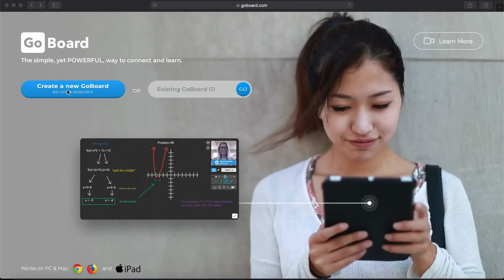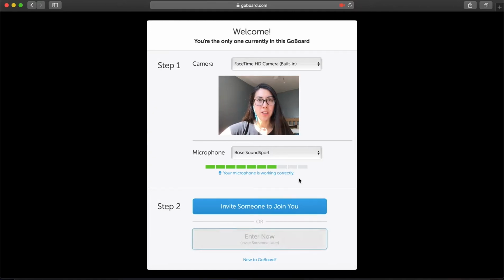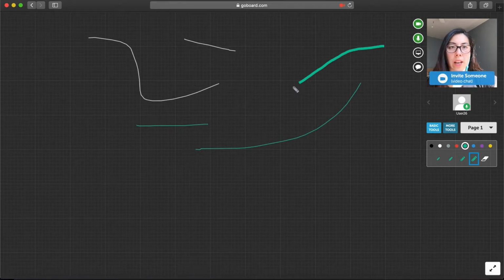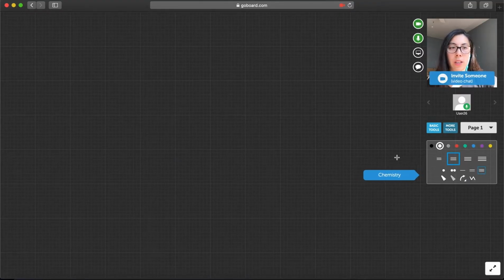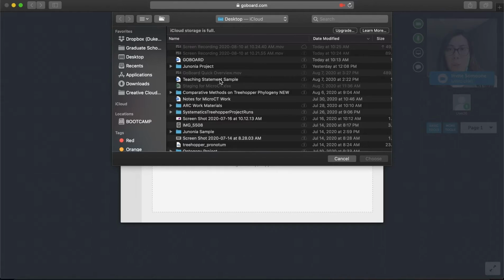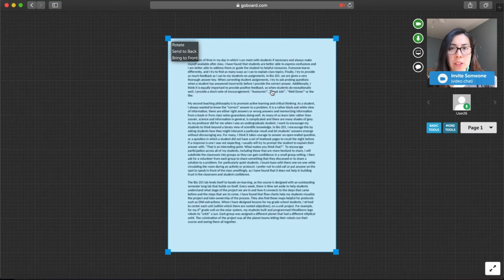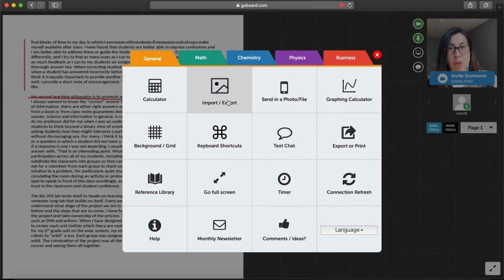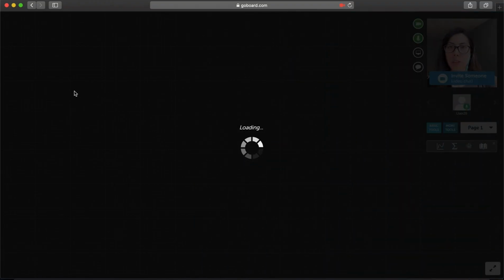Introduction to GoBoard Whiteboard